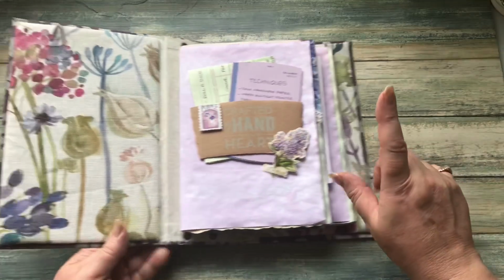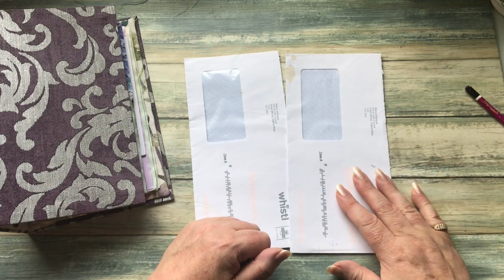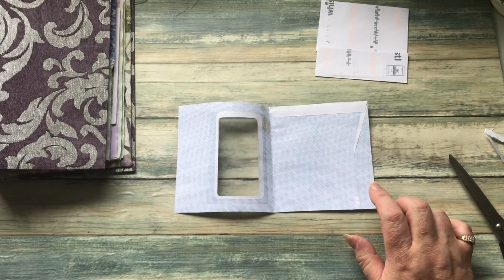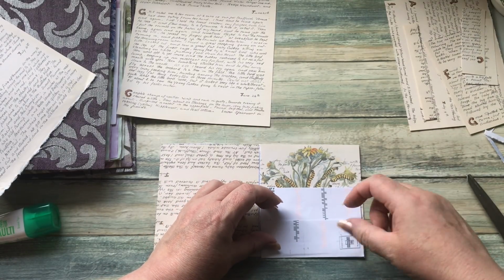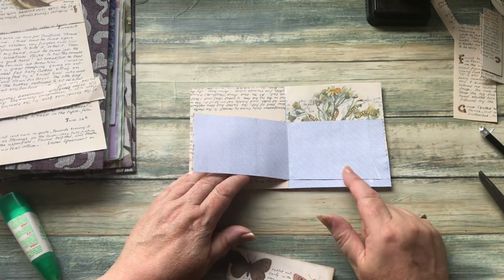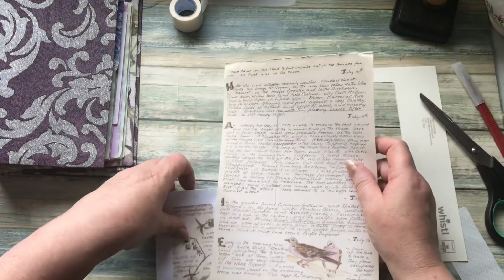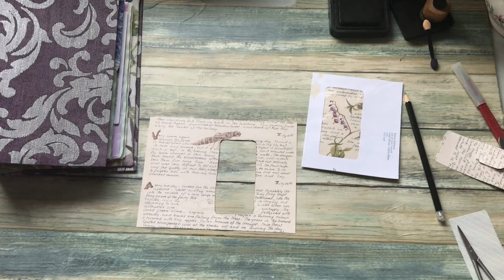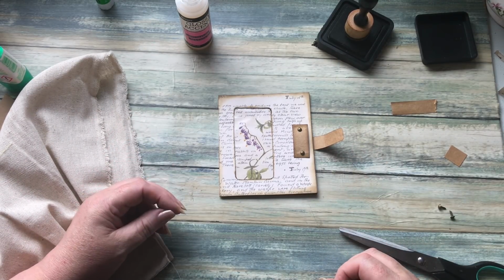CREATE - WINDOW ENVELOPE POCKET BOOK FOR MY COMPENDIUM JOURNAL - EPISODE 2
Im using a window envelope in this episode with a few hints and tips along the way. I'll write my self some instructions on the papers in this lovely little book :) xx

MY FB GROUP AND POP UP SHOP: PLEASE ANSWER THE QUESTIONS TO BE ABLE TO JOIN OTHERWISE YOU WONT BE ADDED TO THE GROUP. THIS IS FOR BOTH YOURS AND GROUP MEMBERS PROTECTION FROM SPAMMERS AND OTHER UNDESIRABLES – THANK YOU xx

MY ETSY STORE